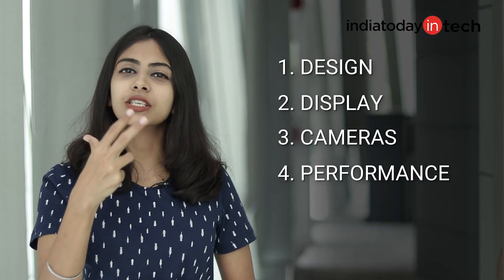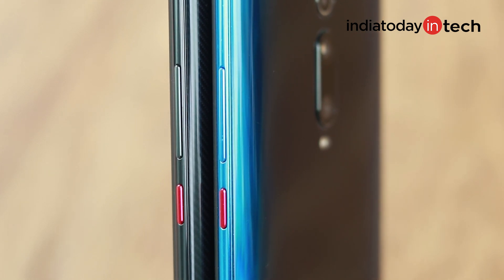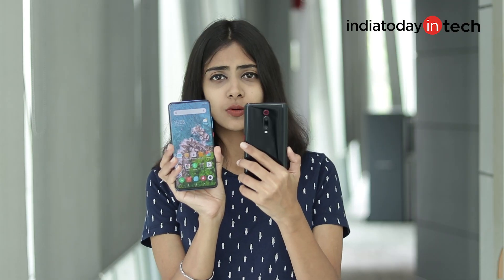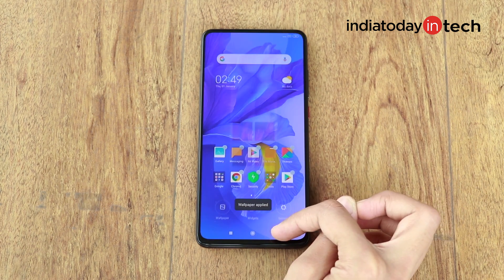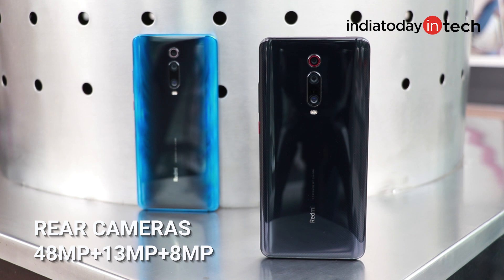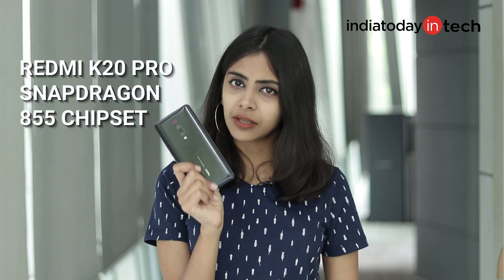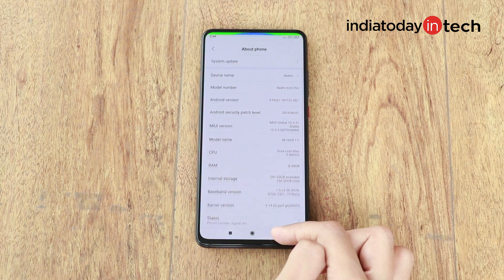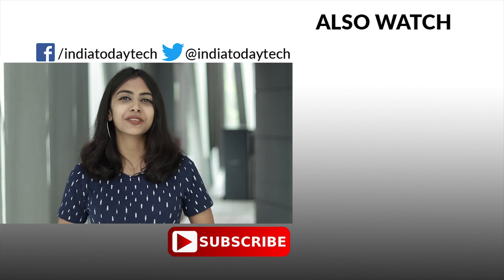Redmi K20 Pro & K20 Review: Value for money flagships?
RedmiK20Pro and RedmiK20 Review: Xiaomi's Redmi K20 Pro faces tough challenge in the market against other flagship devices like OnePlus 7 Pro, OnePlus 7, Asus 6Z and more. To know if these Redmi smartphones are value for money -watch this video!